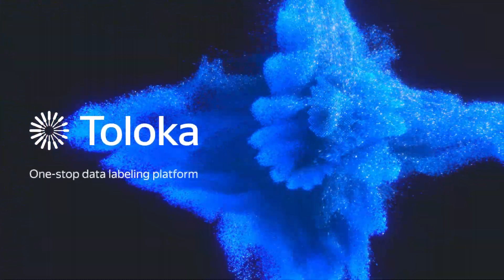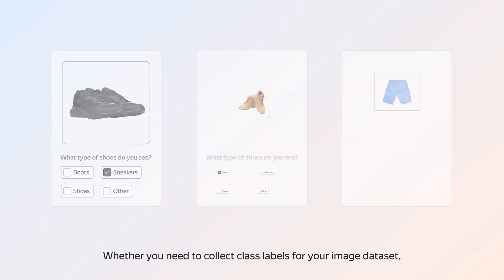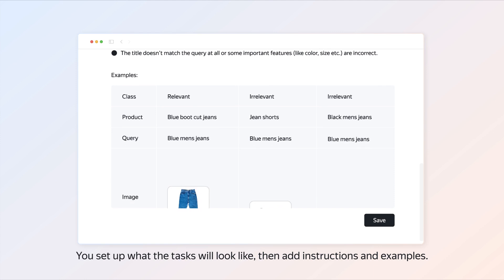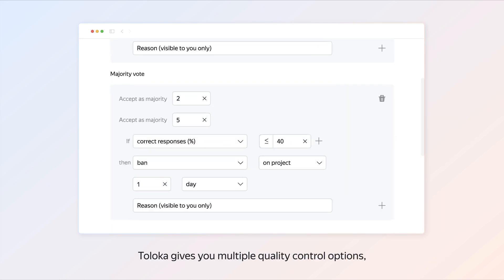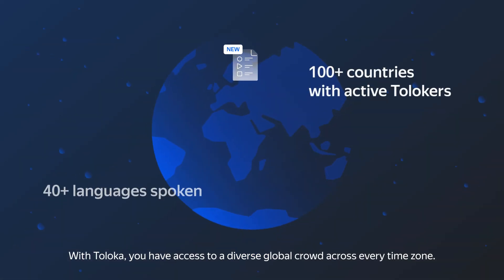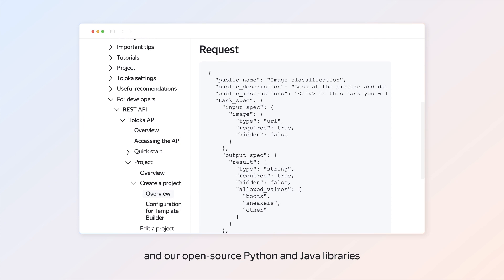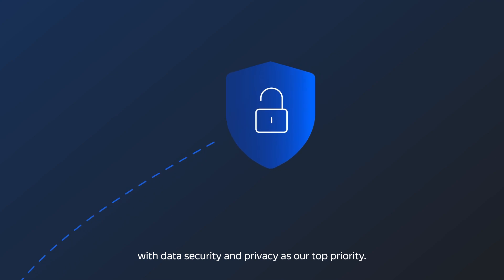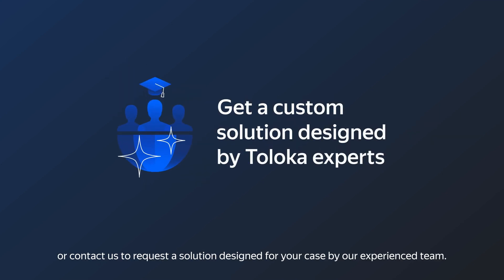Toloka Overview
New to Toloka? Check out this video to learn what Toloka is and how it works.

Toloka’s data labeling platform offers the unique opportunity to access our global crowd of millions and advanced technologies for managing data quality, giving you complete control over the process and the price.

Follow us to make sure you won't miss any updates.